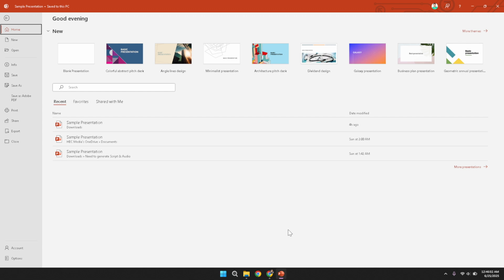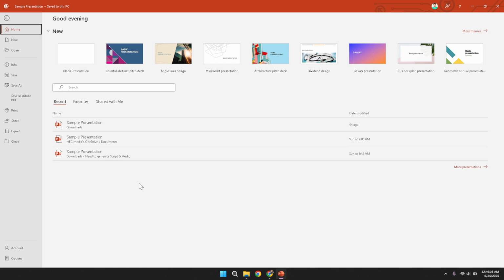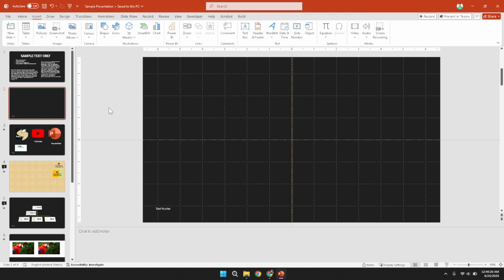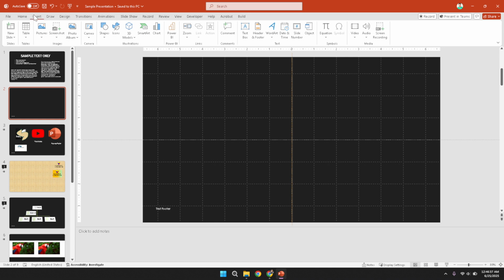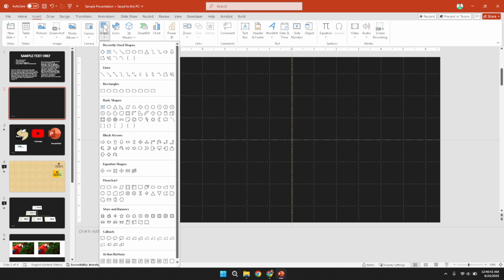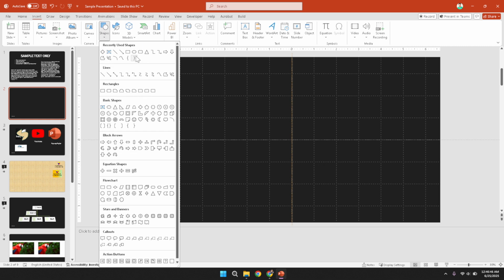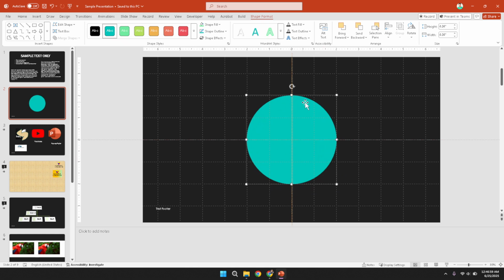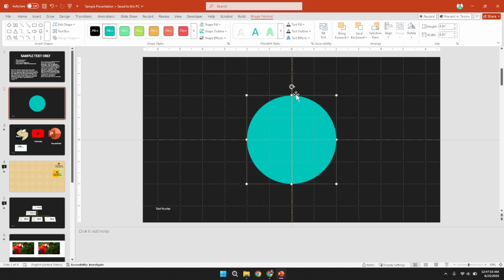How To Insert Circle In Ppt (Powerpoint) (Full 2025 Guide)